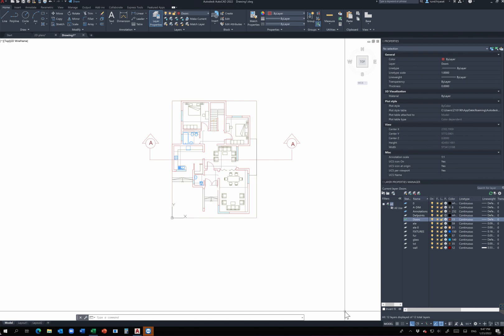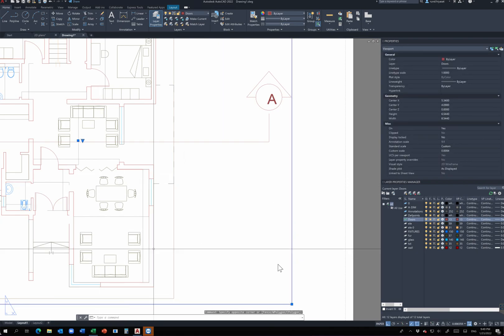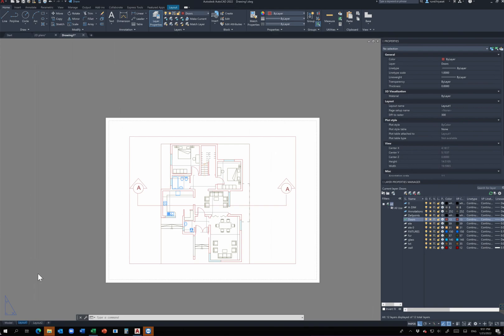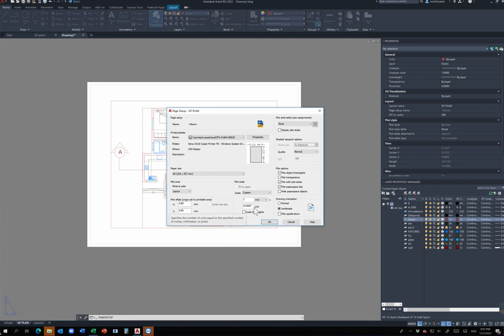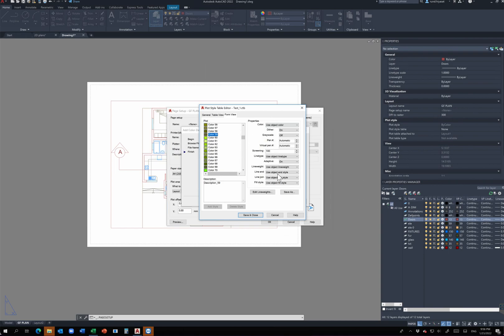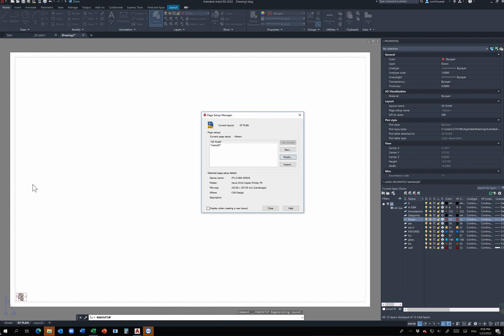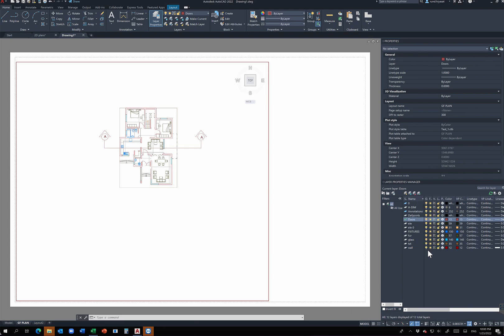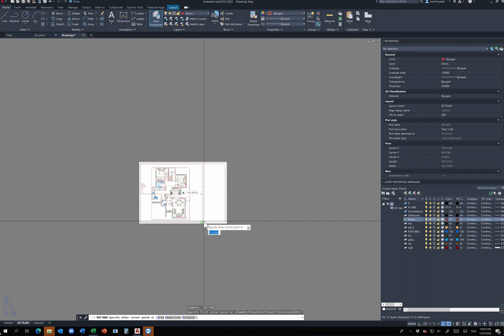13 Plotting and Plot styles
In this video, we cover Plotting and Plot styles.
Plot styles helps in controlling how colors used while drawing are going to be printed.
Plotting using layouts and controlling layouts are important.
Please refer to instructor's assessments to know the required layout.